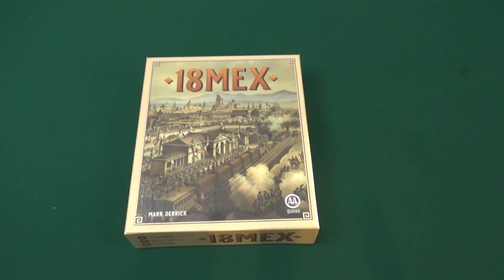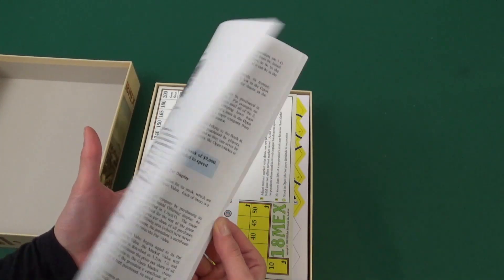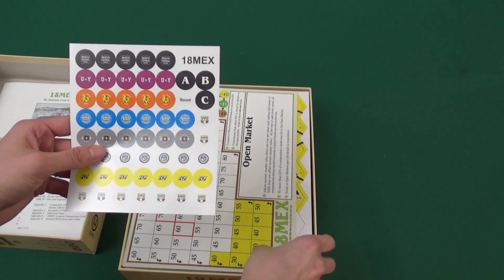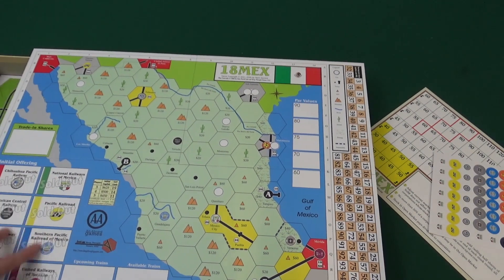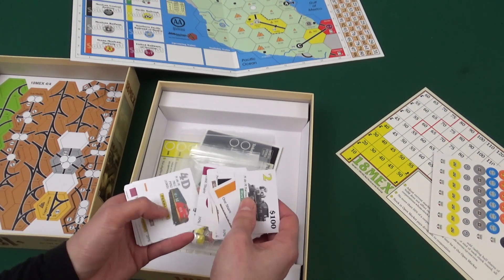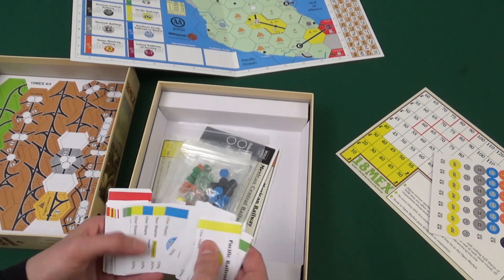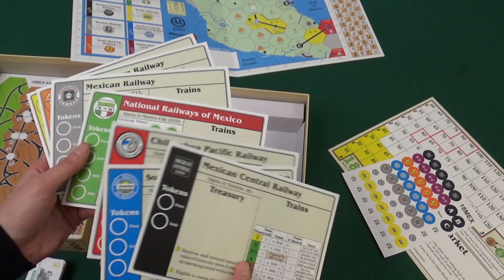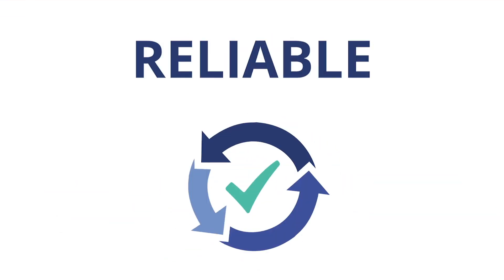18Mex - Daily Game Unboxing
Dice Tower West! (Mar 3 - Mar 7, 2021)